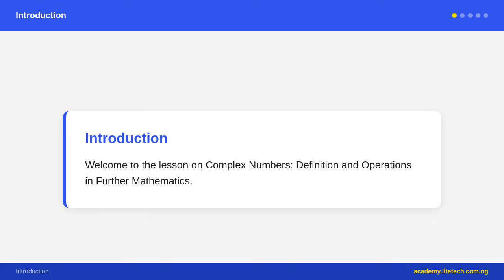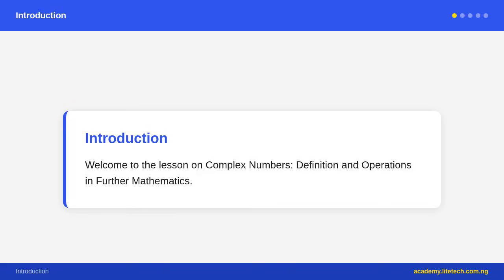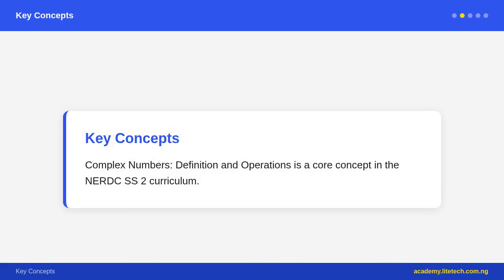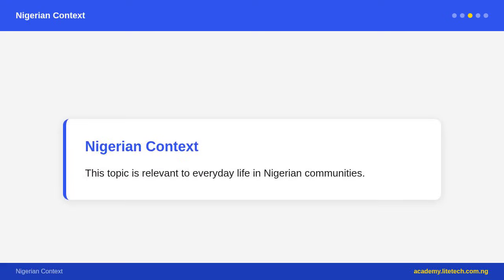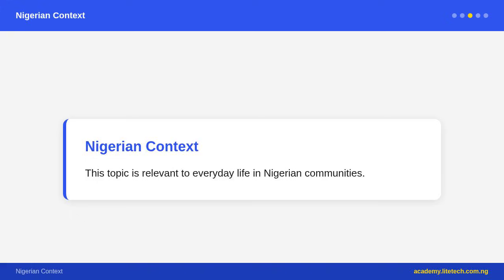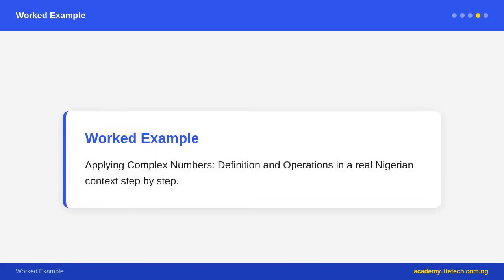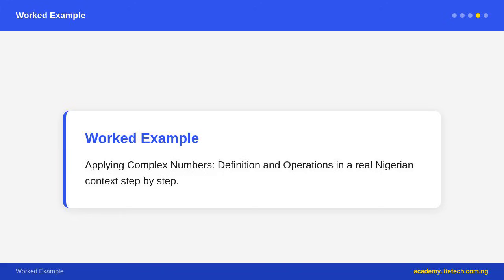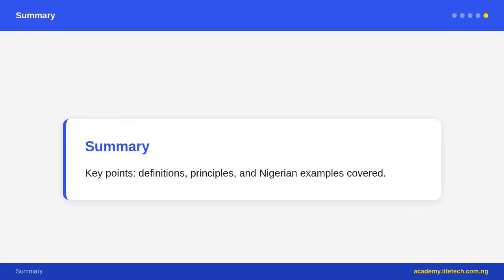SS 2 Further Mathematics - Complex Numbers: Definition and Operations | Nigerian Curriculum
📚 SS 2 Further Mathematics — Complex Numbers: Definition and Operations

This lesson covers "Complex Numbers: Definition and Operations" from the NERDC-approved Further Mathematics curriculum for SS 2 Nigerian secondary school students.

📘 Subject: Further Mathematics | Class: SS 2